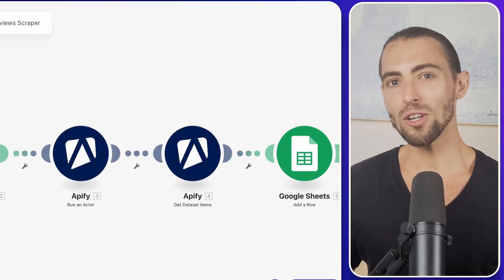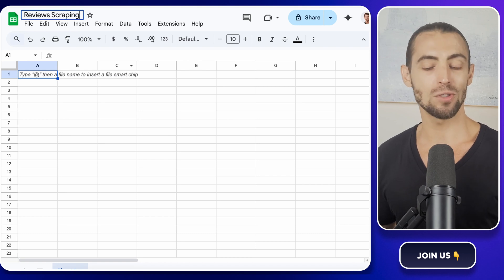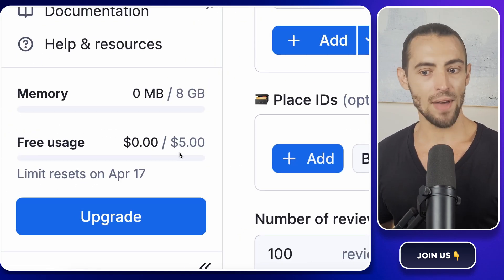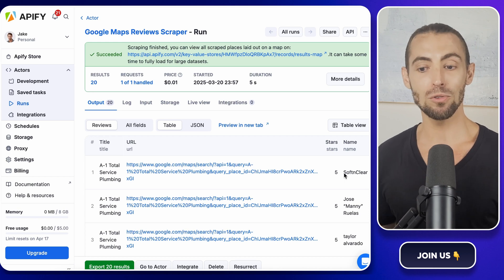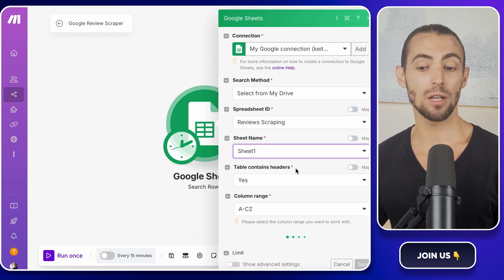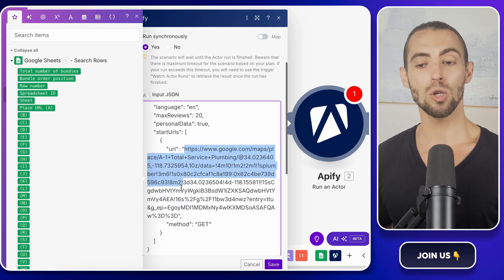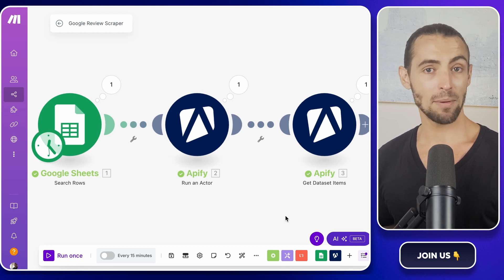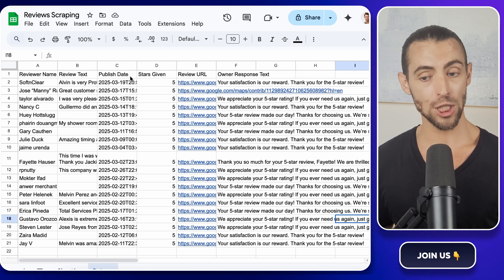How To Scrape UNLIMITED Reviews From Google Maps In 7 Minutes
In this video, I show you how to effortlessly scrape unlimited reviews from Google Maps using Make.com.

This system leverages AI to fetch and organize an endless number of reviews, transforming raw Google Maps URLs into highly structured data sets for analysis or marketing.

Key components include:
== Google Sheets for storing all your scraped data neatly.
== Apify for extracting reviews from Google Maps effectively.
== Make.com for automating the entire scraping process, so you can sit back and relax.

I guide you through setting up the automation step-by-step:
== Google Sheets to organize and manage all the review URLs you'll be scraping.
== Apify to set up your API tokens and select your Google Maps review scraper.
== Make.com to connect everything and run the scraper automatically.
== Test the setup to ensure everything is fetching as it should.
== Set up a schedule for regular automated data pulls.

With this AI-powered system, you can scrape and organize Google Maps reviews efficiently, transforming them into actionable insights.

I share real examples and provide bonus tips to help you maximize your automation setup.

If you want to automate your Google Maps review scraping while keeping your workflow smooth and effective, this tutorial is for you.